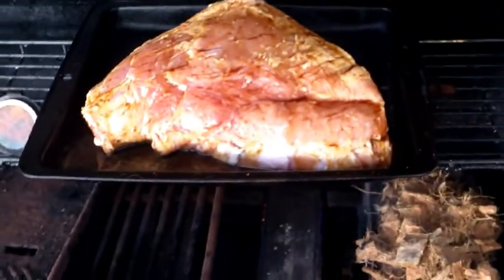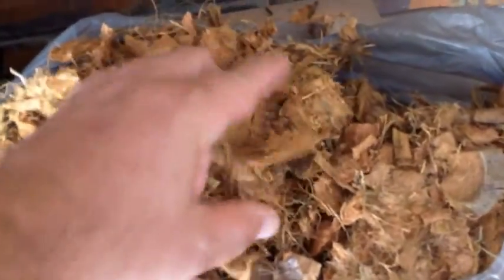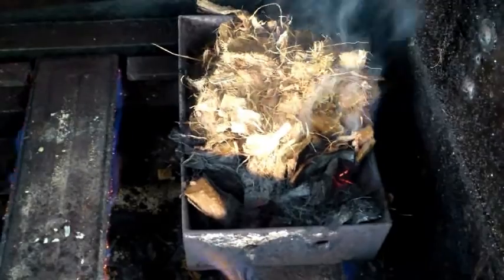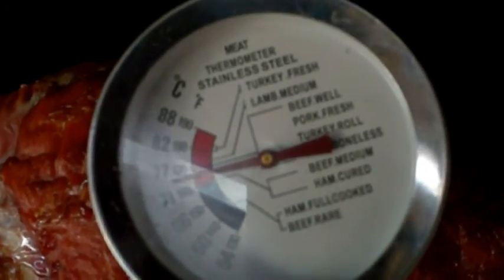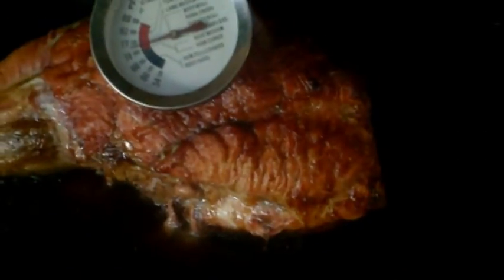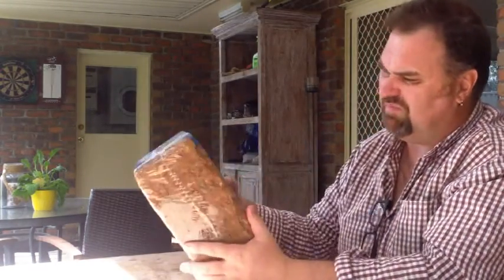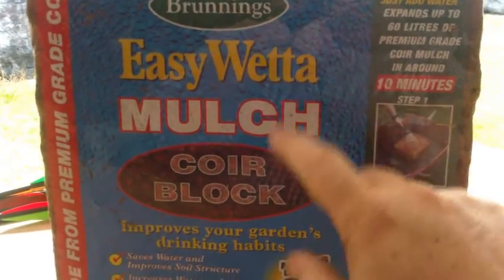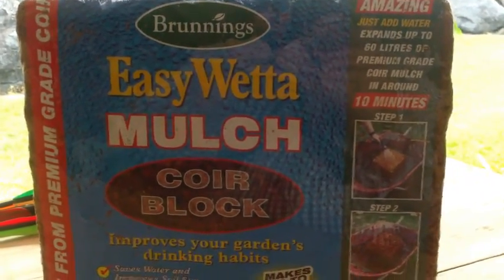Smoking Meat with Coconut Husks - Next72Hours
Matthew cooking up a storm and using some coconut husk mulch to smoke some meat. Cheak out this video and let us know what you think :)